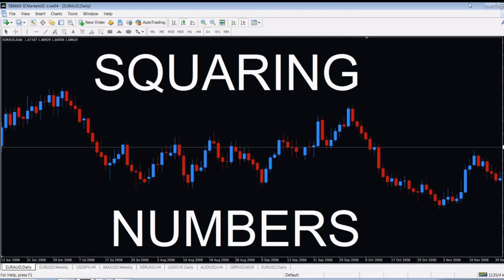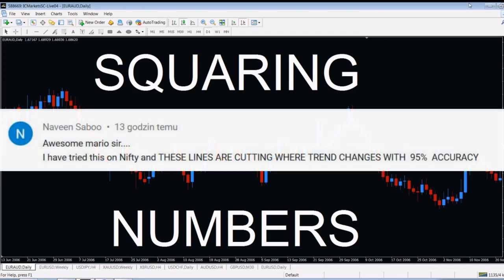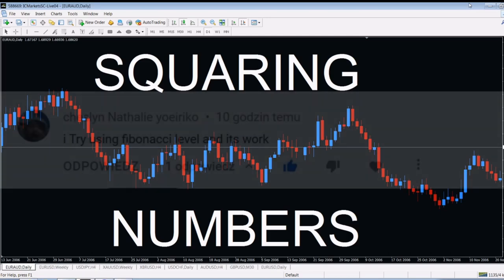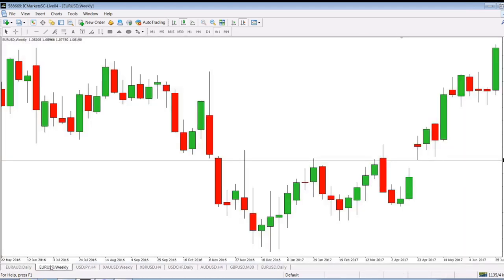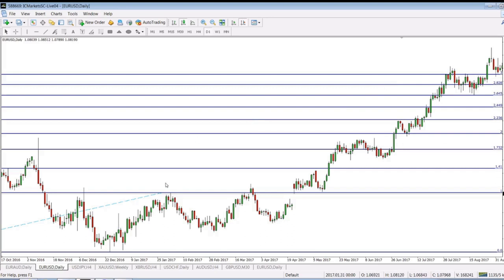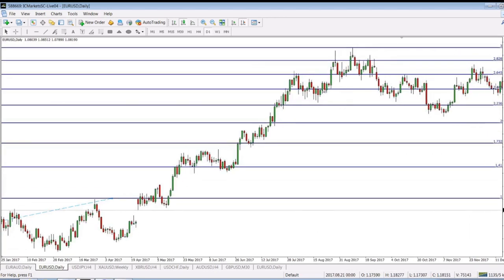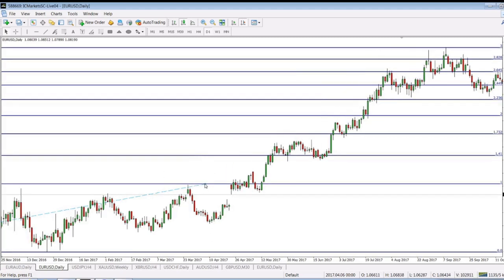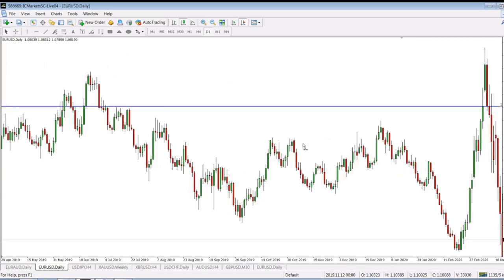How to make and use WD Gann Square Sequence Indicator From MT4 Chart Tools || Fibonacci and Squares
In this video, you will find out the idea of how to convert a simple MT4 chart tool into a powerful Gann Square Sequence Retracement Indicator based on the Fibonacci sequence using Gann golden ratios. This method will give you very high accuracy in your future price forecast. Very useful to determine support and resistance areas on your chart.
You may also try to trade the Holy Geometry methods.

If you would like to find another source of income while you're not trading then you may consider to sign up for this free online course

You may order to build up your personalized robot / Expert Advisor from 20 dollars